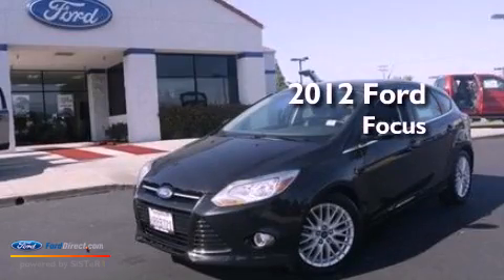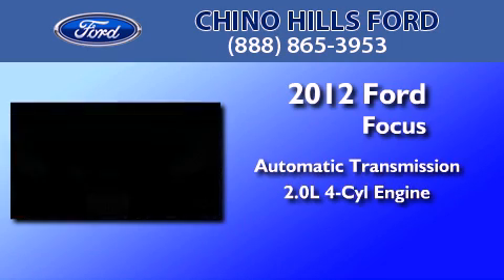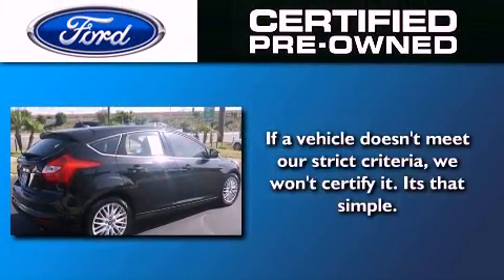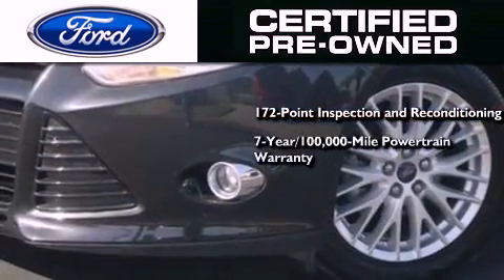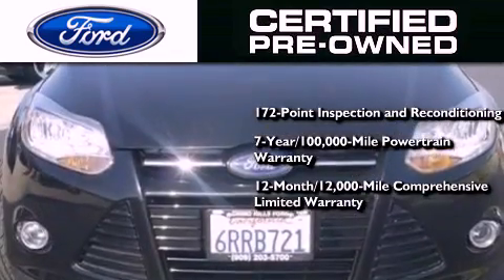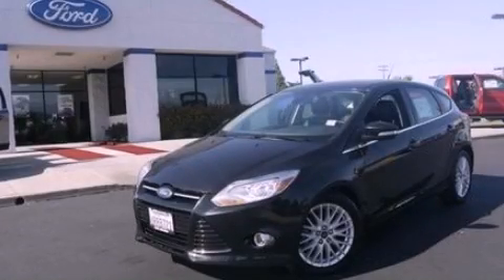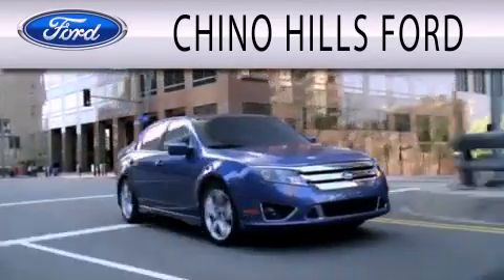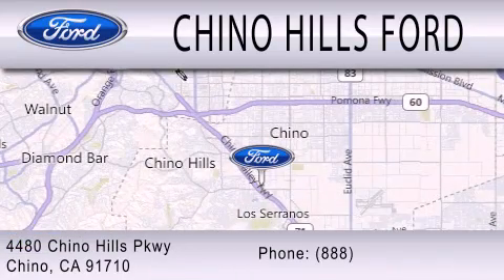Pre-Owned 2012 FORD FOCUS Chino CA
Year : 2012
 Make : FORD
 Model : FOCUS
 Engine : 2.0L I4 16V GDI DOHC FLEXIBLE FUEL
 Trans . : 6-SPEED AUTOMATIC WITH AUTO-SHIFT
 Exterior : TUXEDO BLACK METALLIC
 Miles : 21,407
 Interior : CHARCOAL BLACK
 Stock : P486R